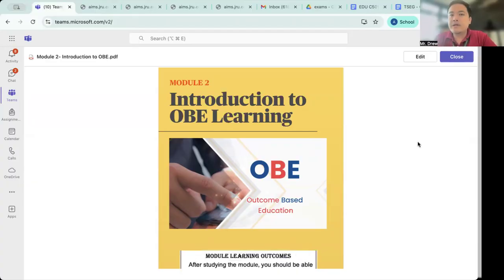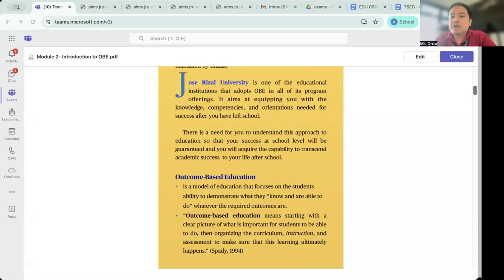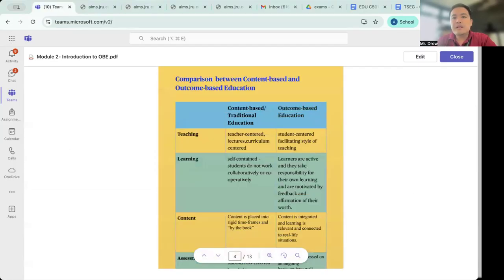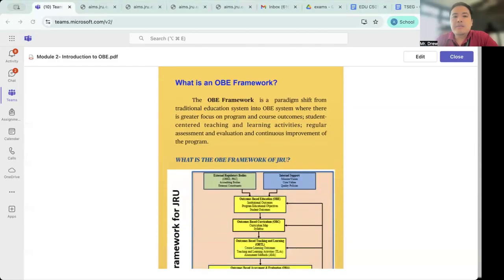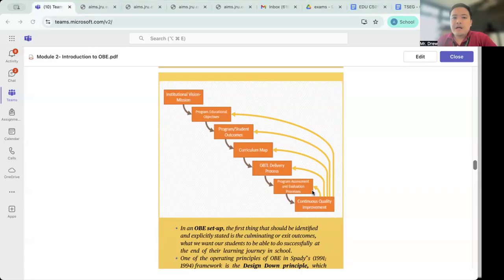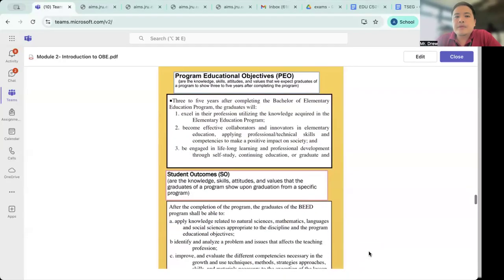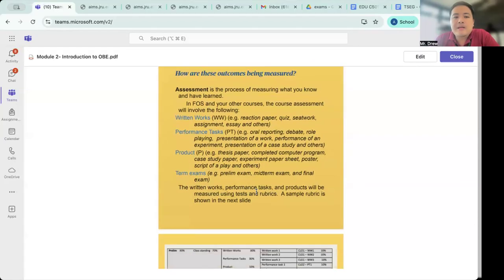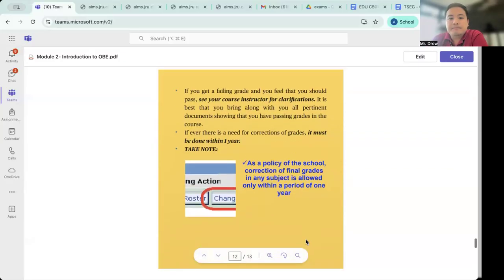Outcome Based Education